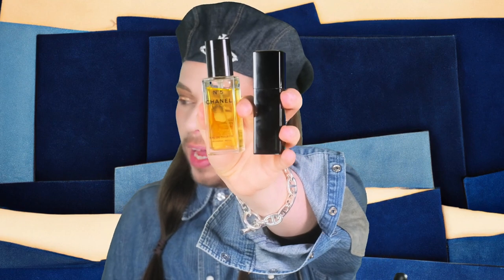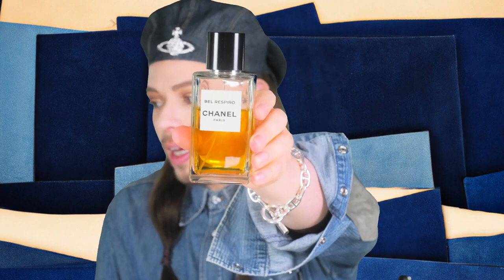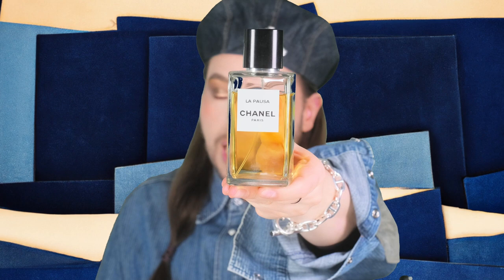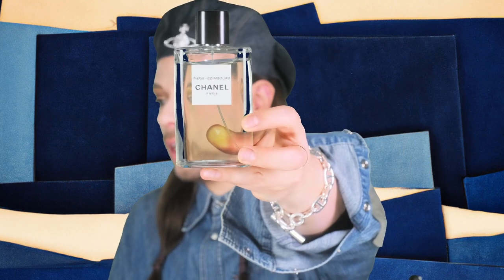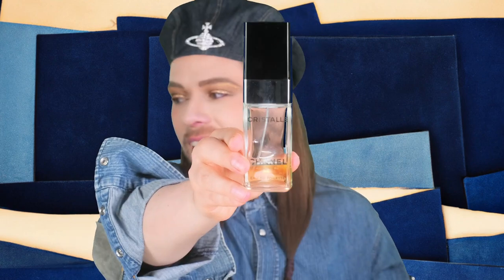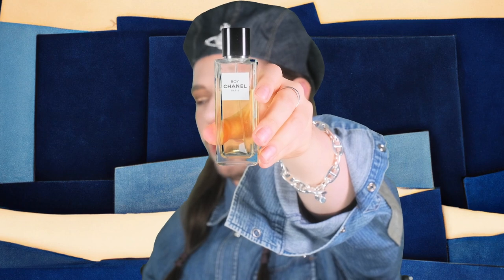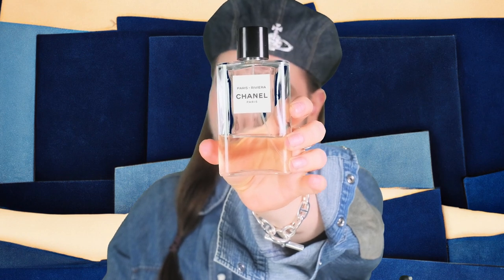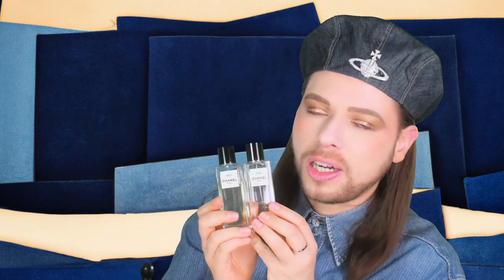Top 10 Chanel Spring Perfumes - The Blooming Chanel Fragrance Selection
This video analyzes which ten Chanel perfumes are best for the spring season according to my opinion. I have used Chanel perfumes since many years and have developed a very detailed relationship with the fragrance selection the maison offers. With this experience I have compiled a list of top 10 Chanel perfumes for Spring, which I believe will be helpful to whomever is not very versed in the Chanel scent vocabulary. This video is made to help you choose the best perfume for this season. I hope you enjoy this video.

CHANEL COCO - the full fragrance immersion - perfume talk podcast with Eaumilio and Dacob